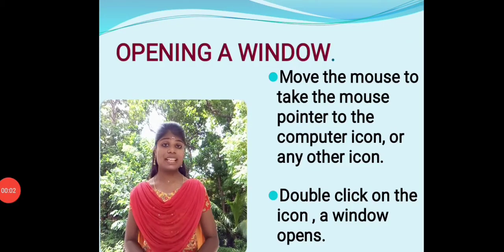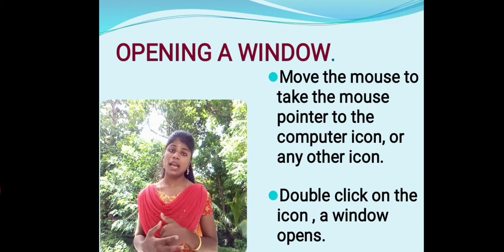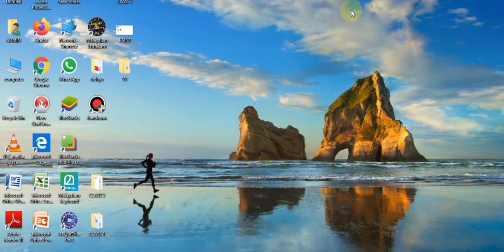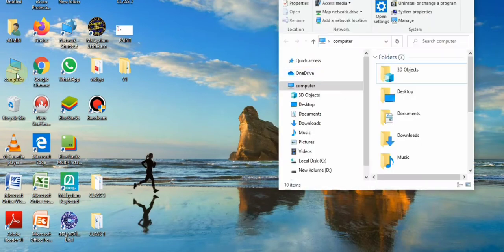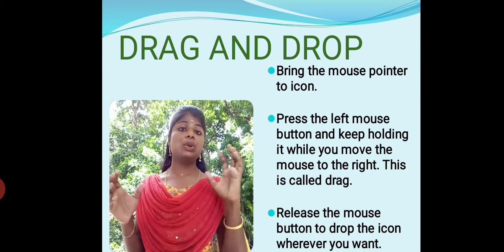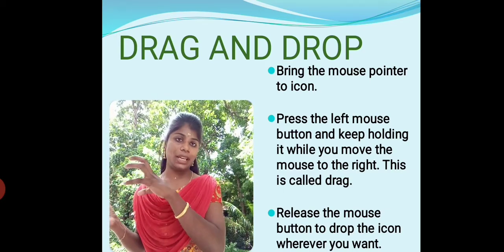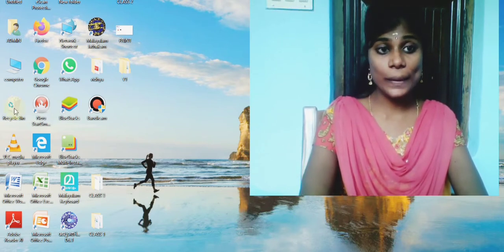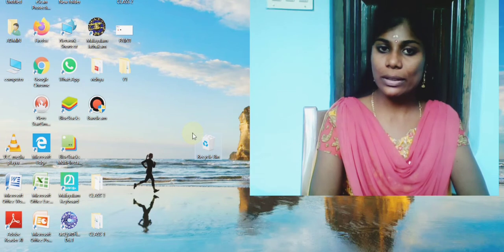CLASS 2-COMPUTER-LESSON 4- MODULE 3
Opening a window,drag and drop.